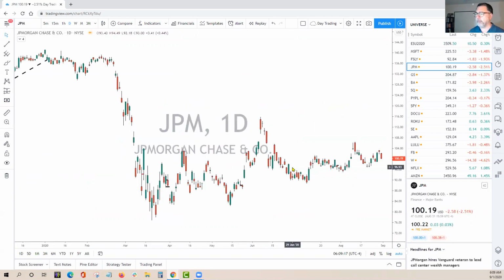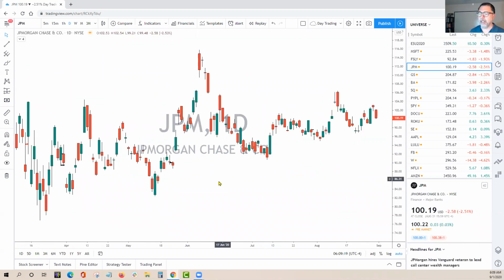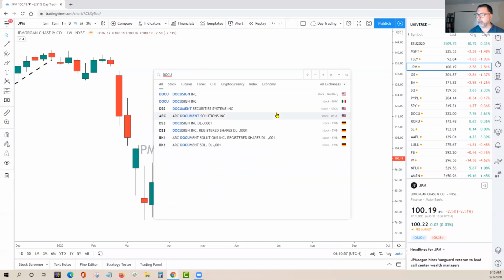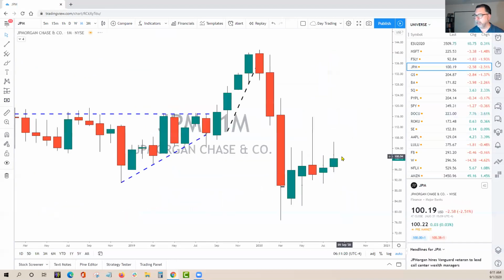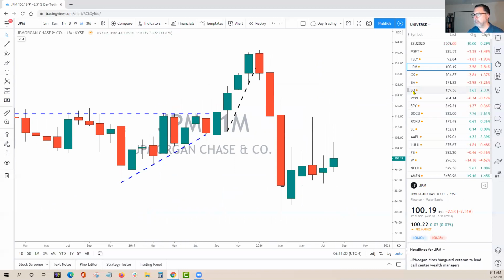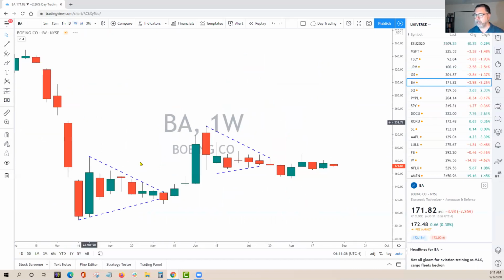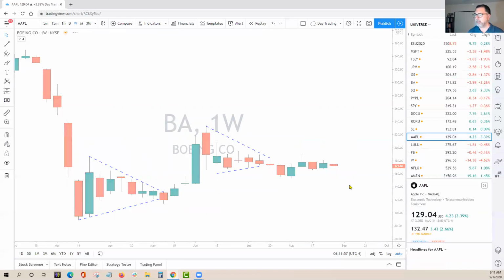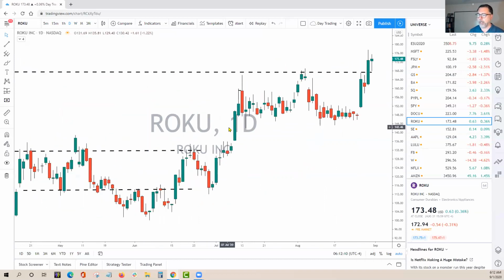Stock Trading Setups | Piggyback the Smart Money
"What are the traits of stocks that offer the highest probability of profits?"
Wouldn't it be easier if we simply knew which stocks to trade each day?

Well I have news for you. It's simple if you know where to look. The smart money, the market, always gives us clues, we simply need to know what we're looking for.

Profitable trading strategies begin with order flow. The demand that moves a stock from $10 to $100.

The hard part of trading is doing the right thing. Which means your first goal is to identify the smart money. Once you know how to spot good ideas, your first task is to avoid any trade setup that is not your best idea!

Don't hope. Look for the clues where stocks are active and stick with those stocks, until the tape changes. If the tape changes. Find a new stock where you can piggyback another move.